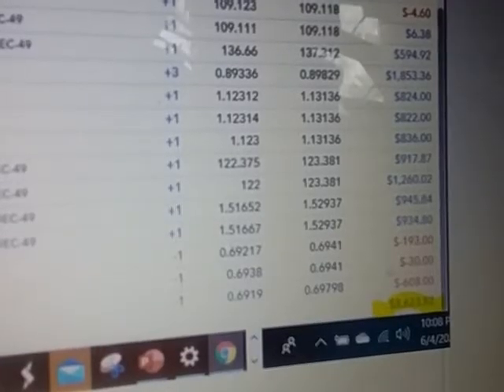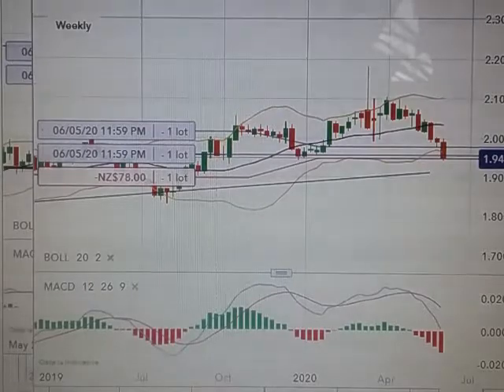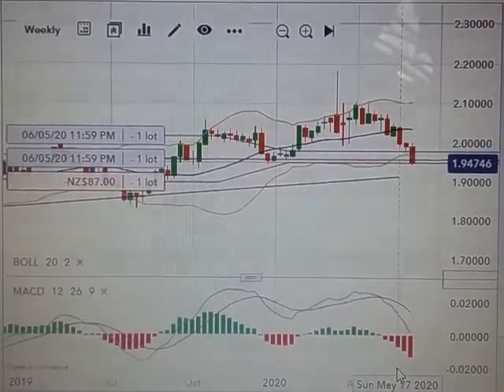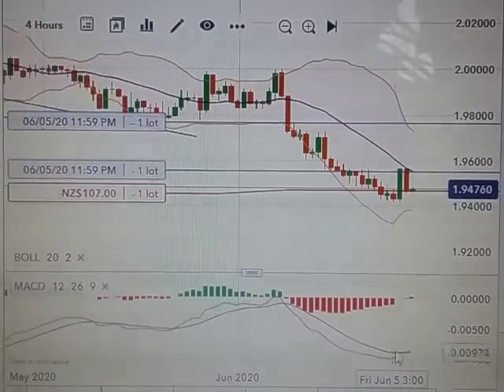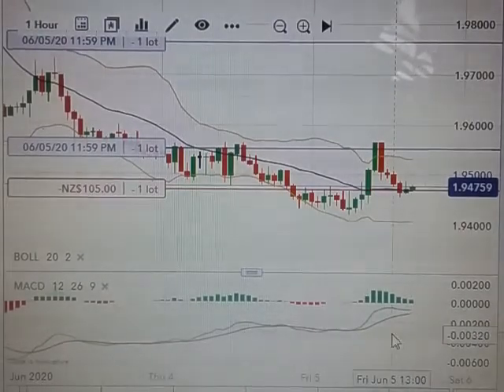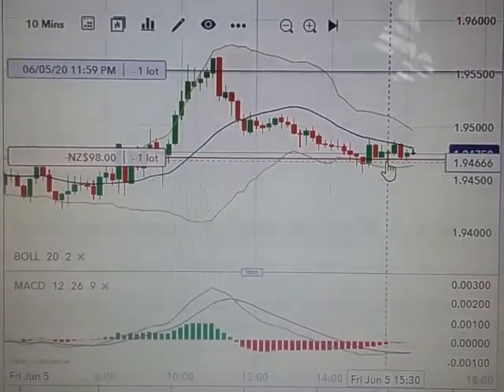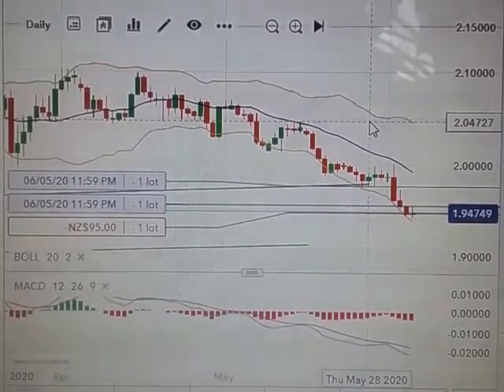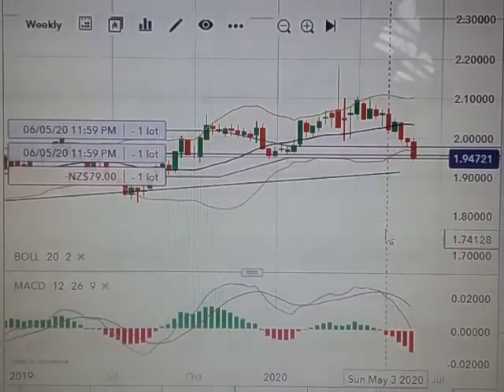BLASTING INTO THE FUTURE WITH THE NZD/USD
Please come join me on FaceBook  " Group page, "FYI Sahara You Tube"